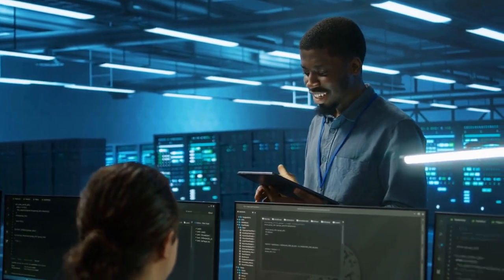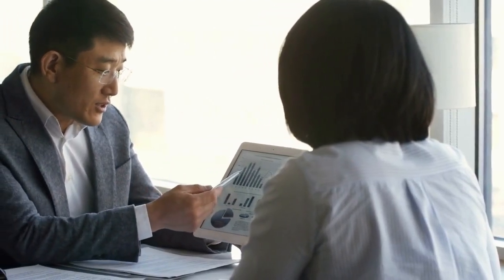How to Make an Excel File Read-Only?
In this tutorial, you will learn how to make an Excel file read-only to protect your data from being accidentally modified or deleted. We will walk you through the steps to set up the read-only attribute for your Excel file, ensuring that it can only be viewed and not edited. This simple yet effective method can help you safeguard your important information and prevent unauthorized changes. Watch the video to master this essential Excel skill today!